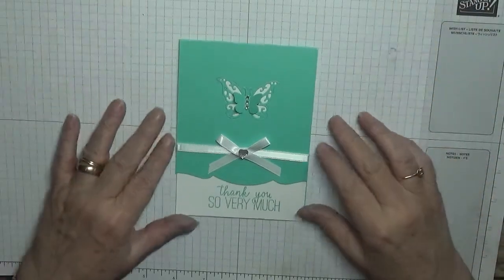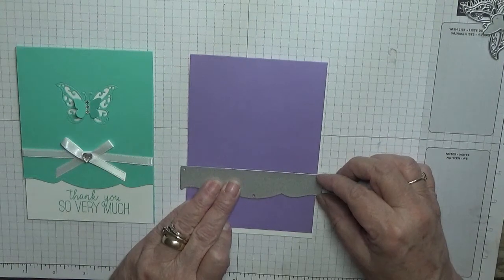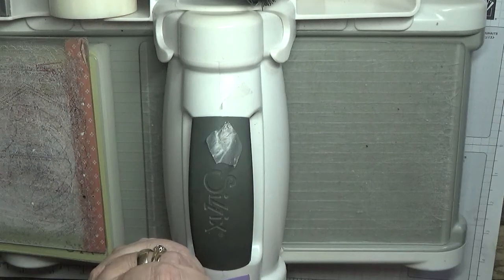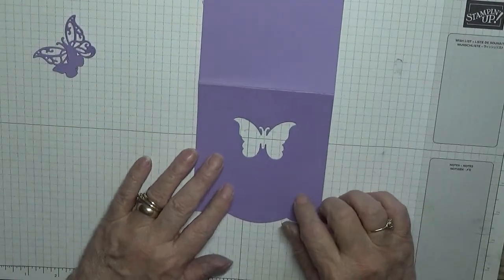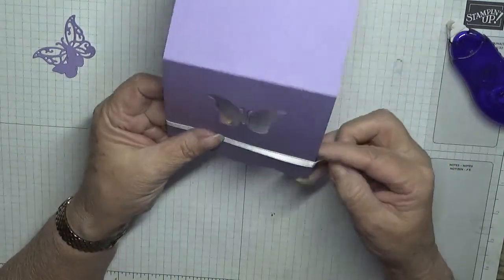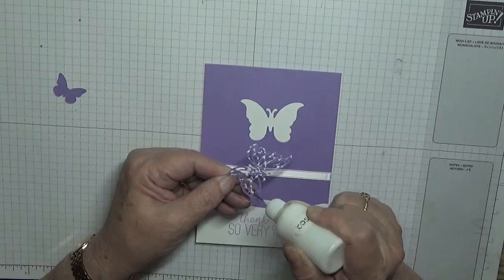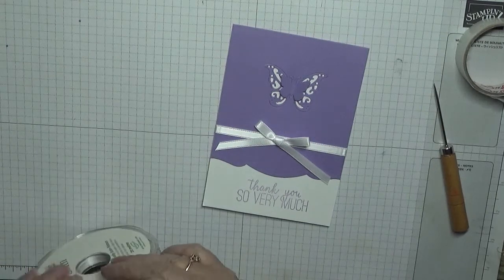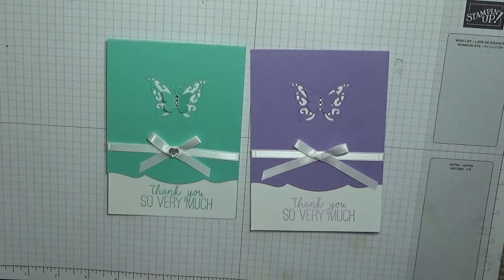294. Stampin Up Butterfly Gala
This card was put together using the a sentiment from the stamp set Butterfly Gala from Stampin Up